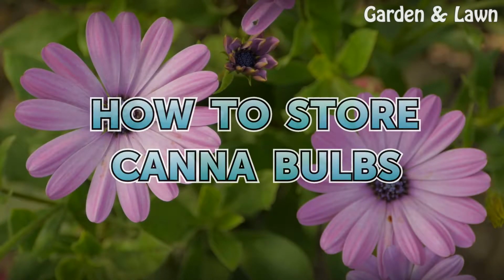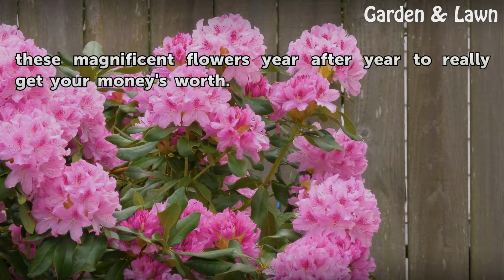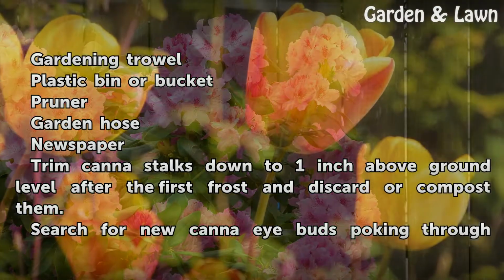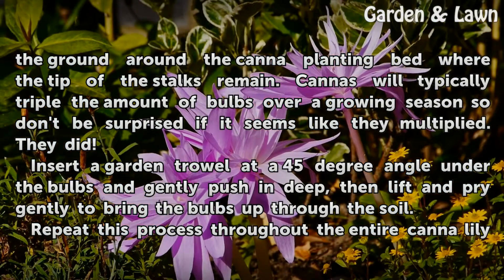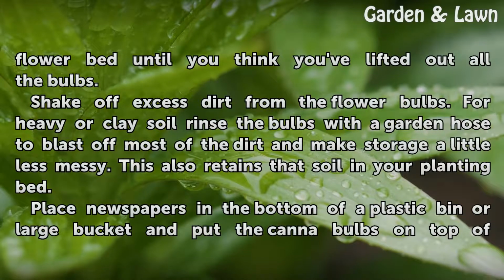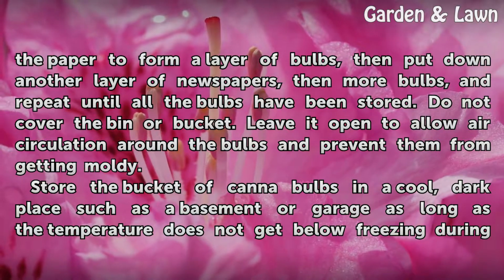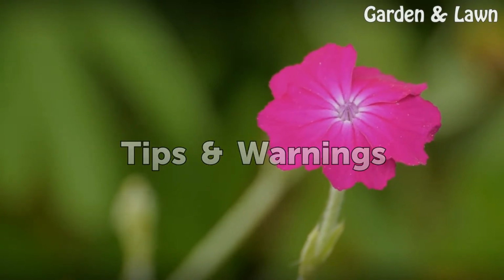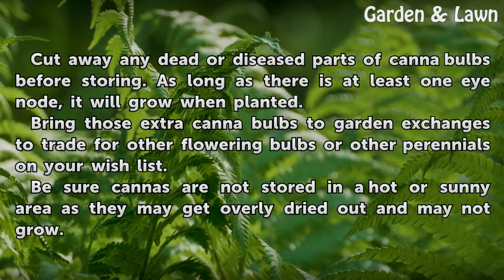How to Store Canna Bulbs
How to Store Canna Bulbs. One of the most striking flowers you can have in your garden in the canna lily. You've enjoyed their blooms and low maintenance all summer long but now it's time to get your hands dirty. If you live in zones 7 thru 10 then you can leave your canna bulbs (actually called rhizomes) in the ground. Those in zones 6 and colder...

Table of contents How to Store Canna Bulbs
Things You'll Need 00:49
Tips & Warnings 02:29